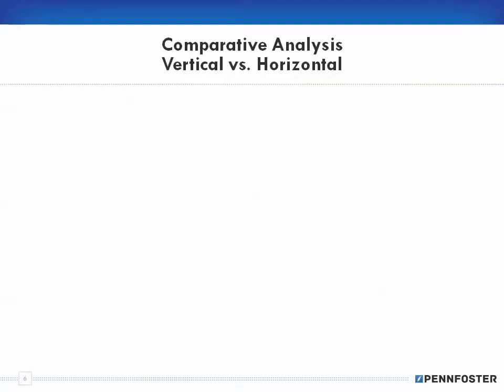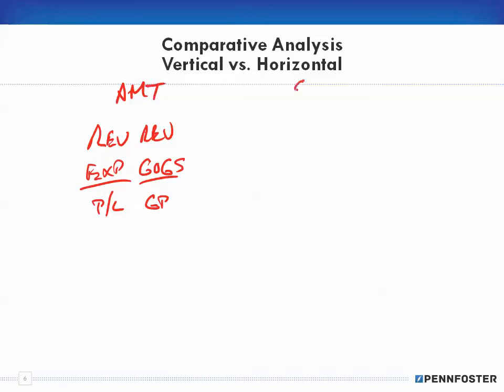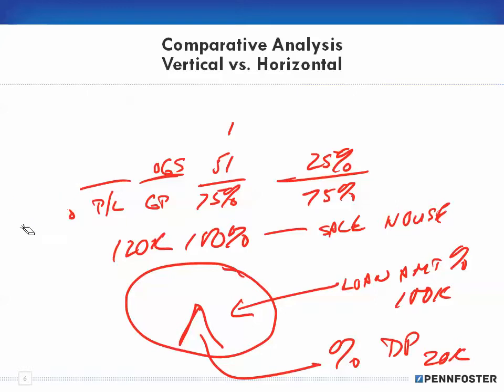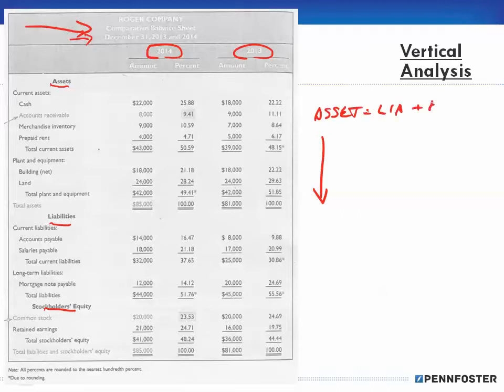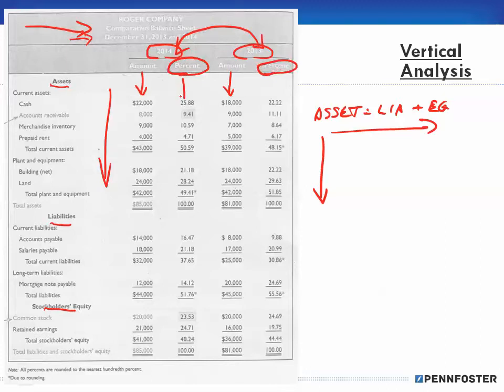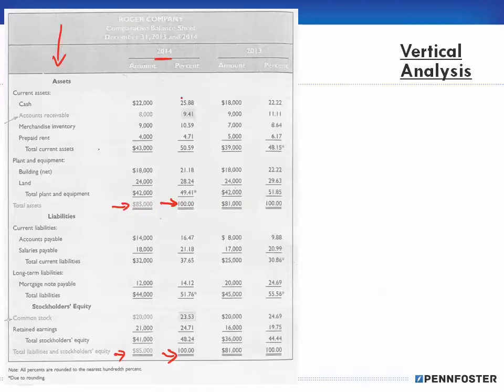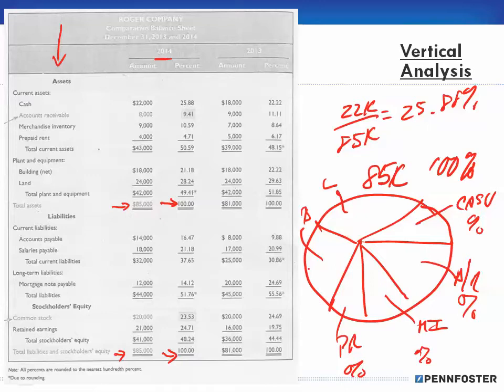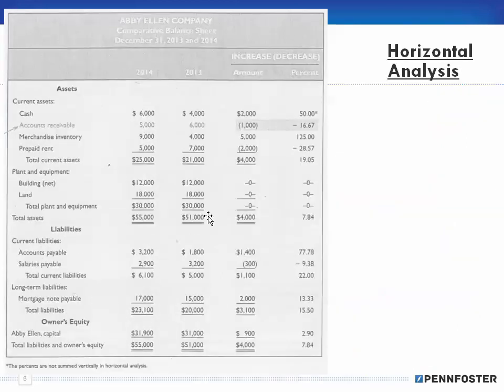Math for Business and Applications Ch 16 Financial Reports 5